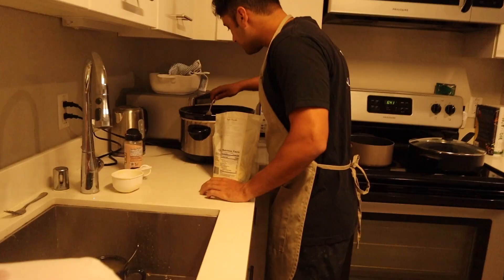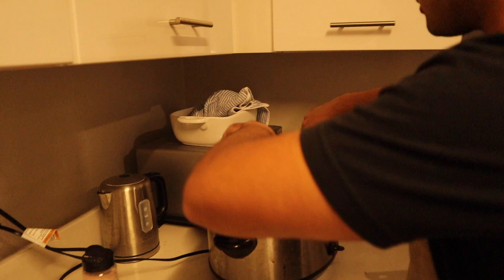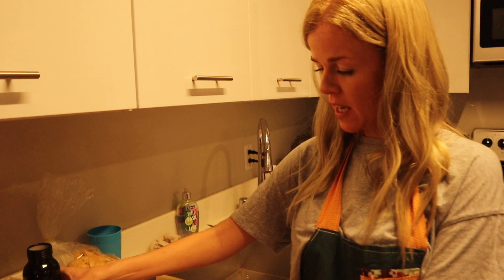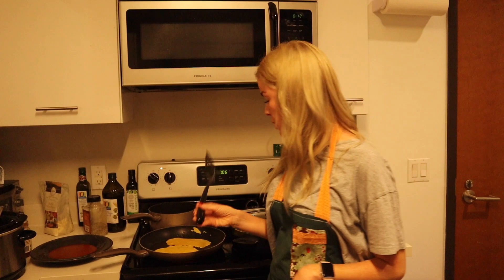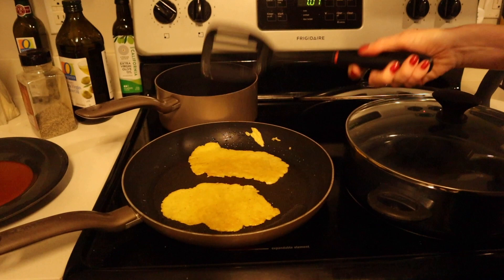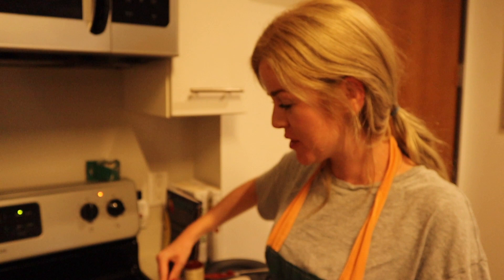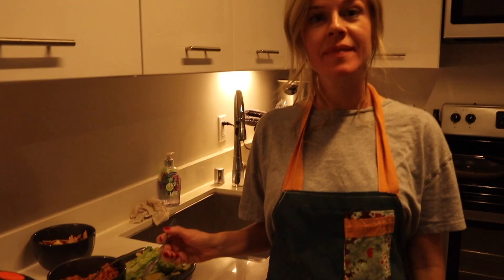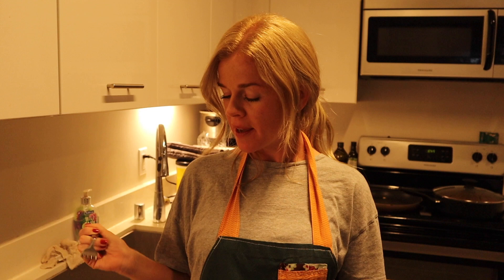The Mexican Inchworm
Vlog 1: Enchiladas